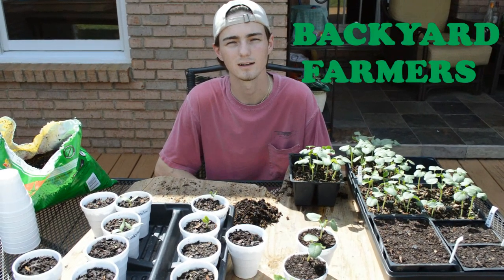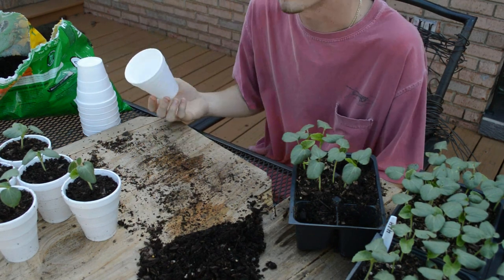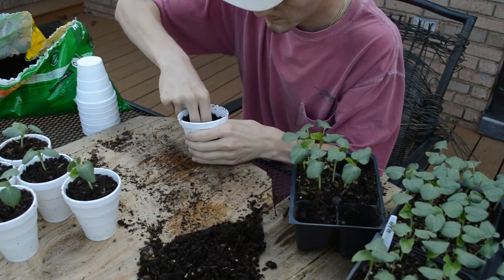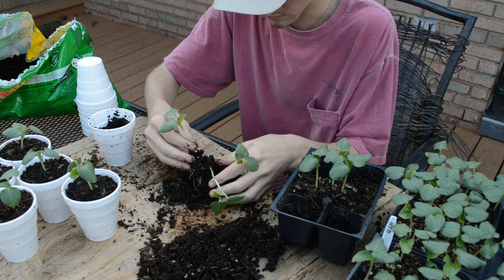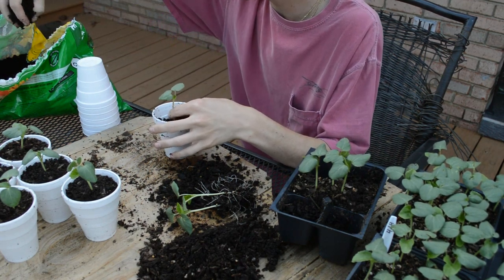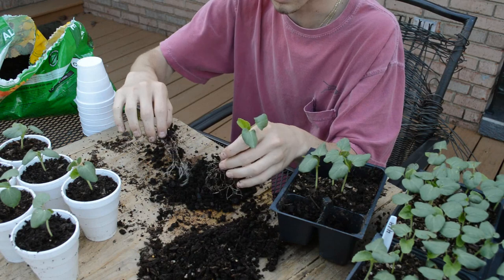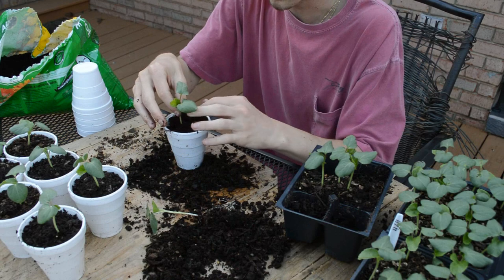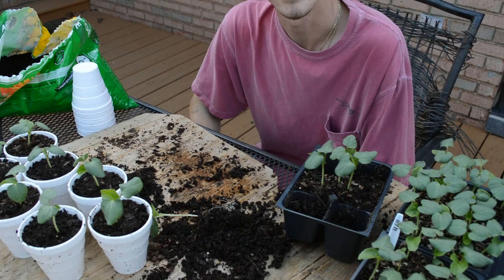How to pot up okra seedlings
Today we show you how we transplant our okra seedlings to bigger pots. Many people call this "potting up". Once we see that the roots are coming through the holes in the bottom of the trays we pot them up. This goes for pretty much all vegetables that are planted in seed starters, not just okra.